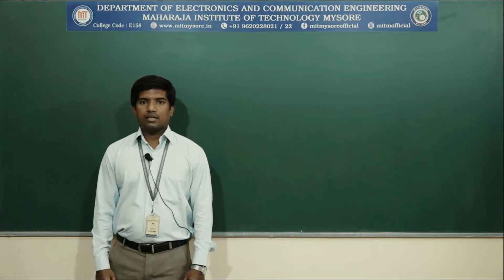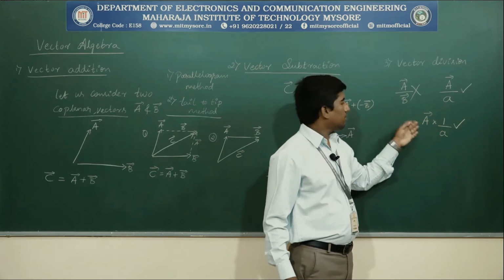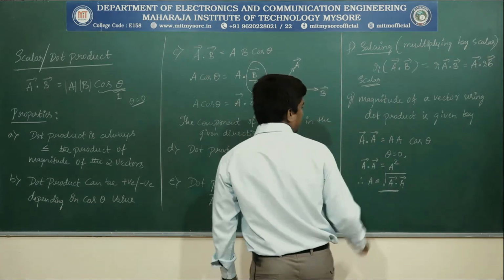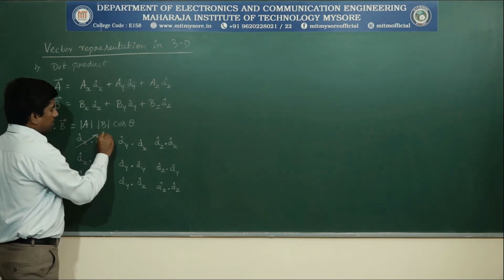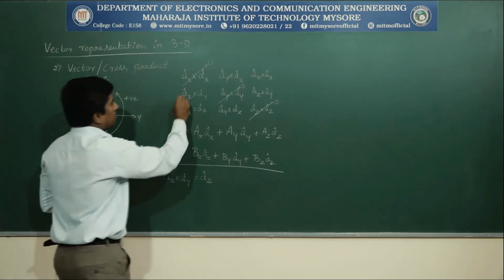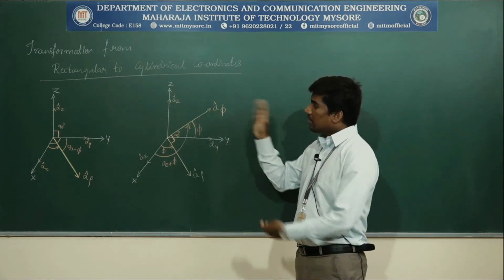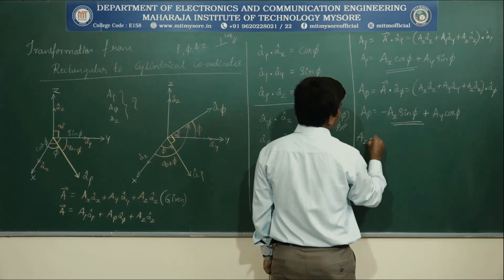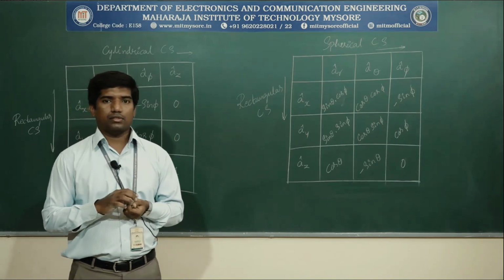Vector Basics | V Sem | ECE | B3